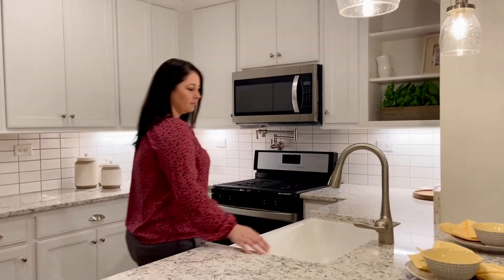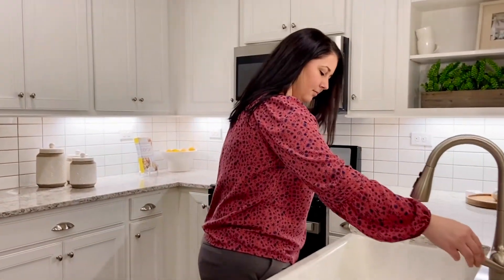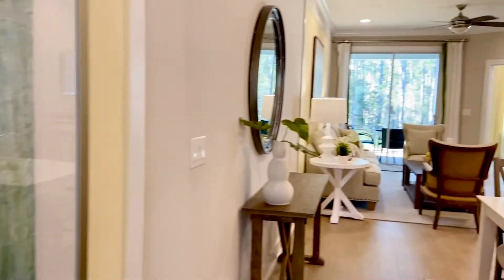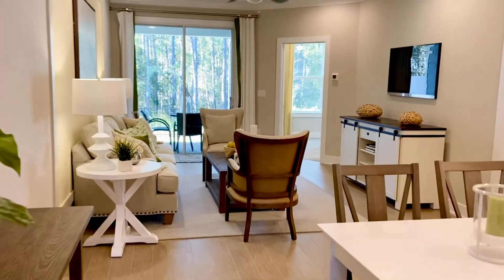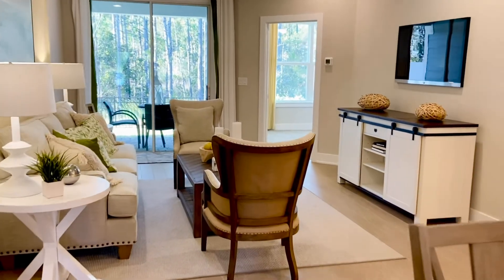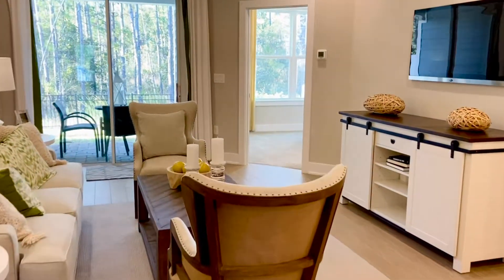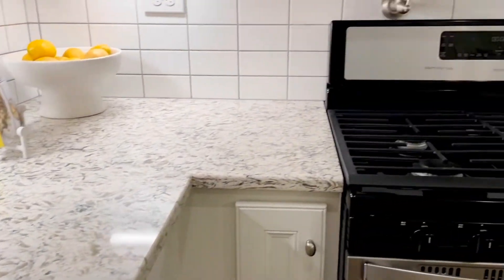Dream Finders in Beacon Lake Townhomes: Osprey Floor Plan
The cherry on top? 🍒 A Publix shopping center is currently under construction RIGHT between the Beacon Lake townhomes and single family homes - imagine how efficient you'll be with weekly grocery trips! 🤯